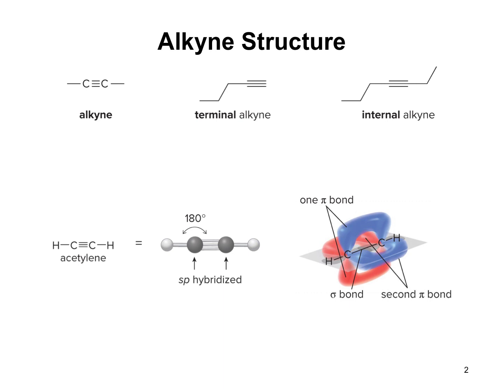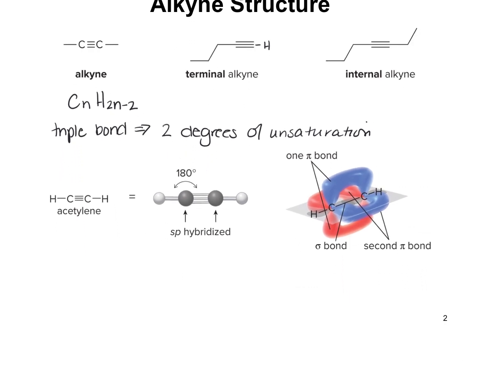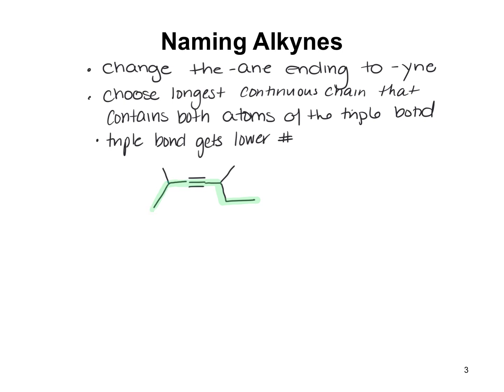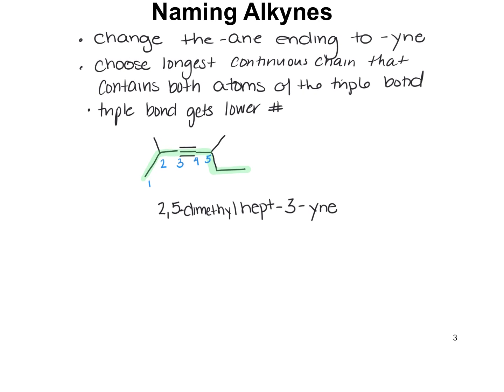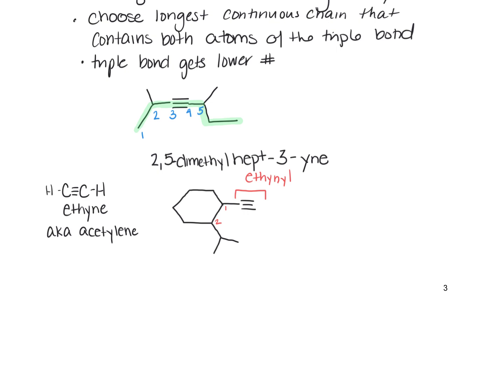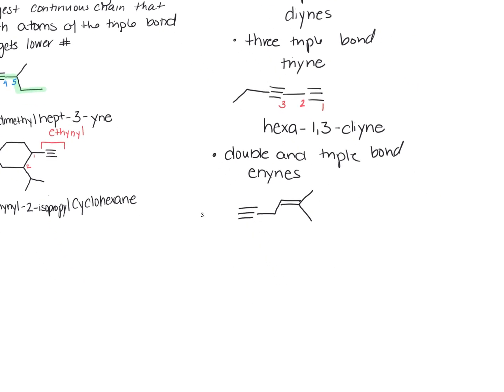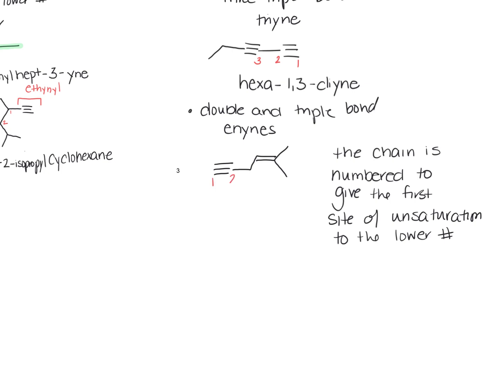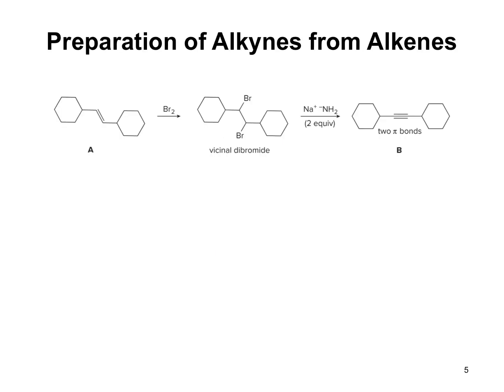3010 Ch11 Alkynes